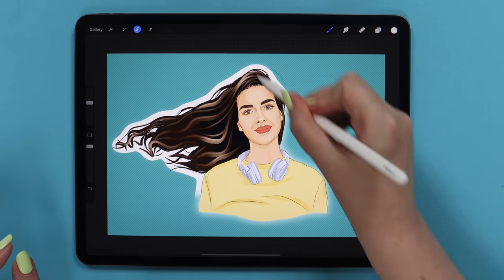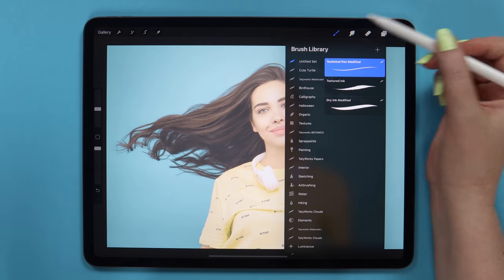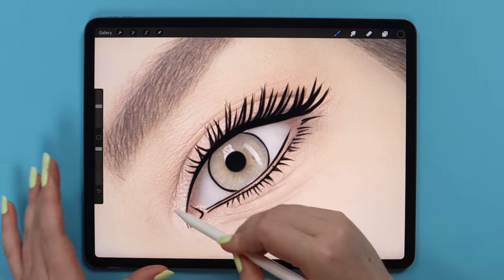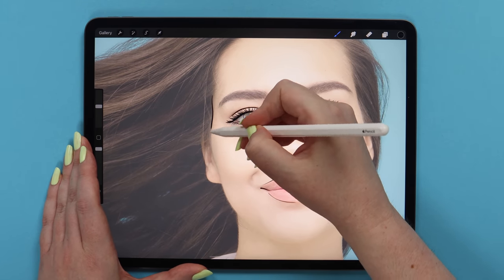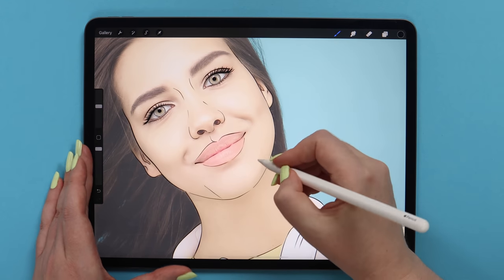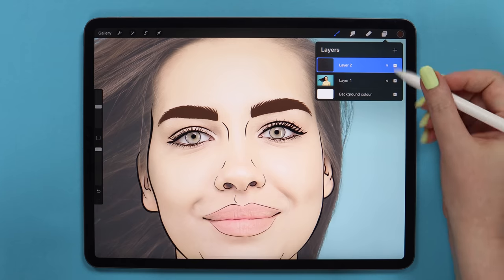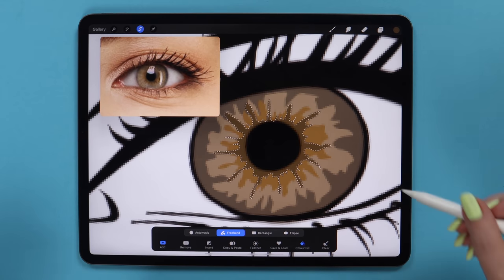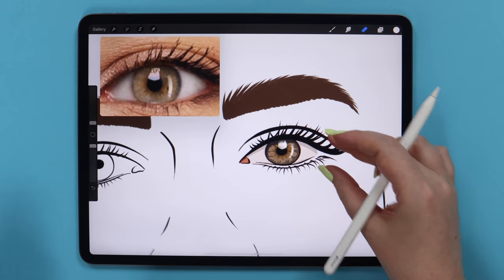How To CARTOON YOURSELF in Procreate The EASY Way // Step-by-Step Tutorial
How To CARTOON YOURSELF in Procreate
In this video, I show you how you can cartoon yourself or any photo using Procreate

Chapters:
00:00 Intro
00:42 Creating a canvas
02:40 Creating outlines
09:10 Drawing eyebrows
11:10 Drawing eyes
17:53 Drawing lips
19:58 Drawing hair
27:22 Skin coloring and shading
37:13 Drawing headphones
40:31 Drawing T-shirt
42:07 Presentation